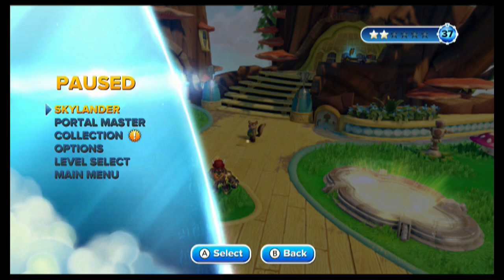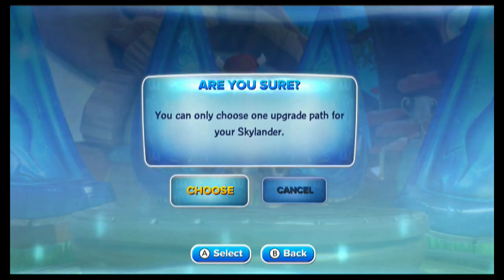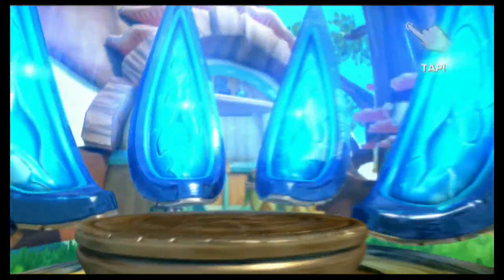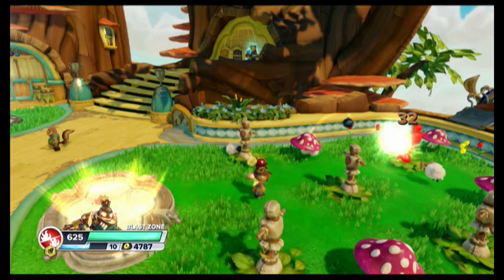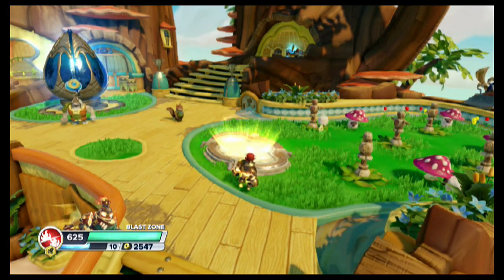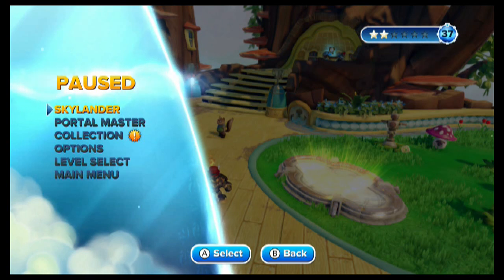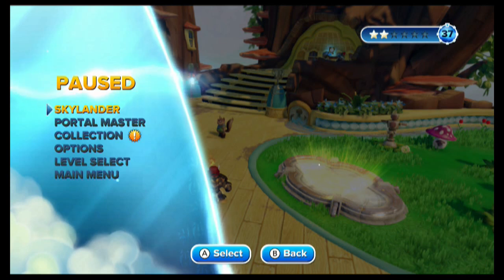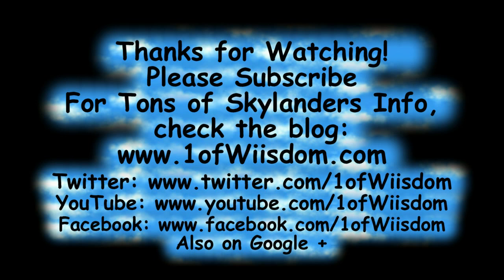Blast Zone Ignition Upgrade Path (Top)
Take this link to see Blast Zone's Base Upgrades, Attack Damage Numbers and videos for the Ignition, Reaction Satisfaction, Fuel Injected, and Temperatures Rising Upgrade Paths.

This video showcases Blast Zone's Ignition Upgrade Path for his top end.